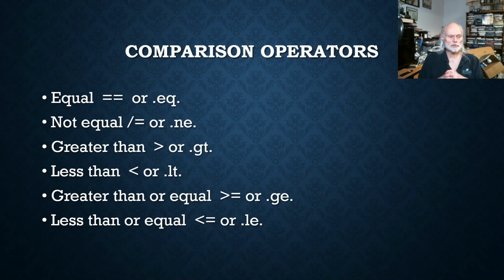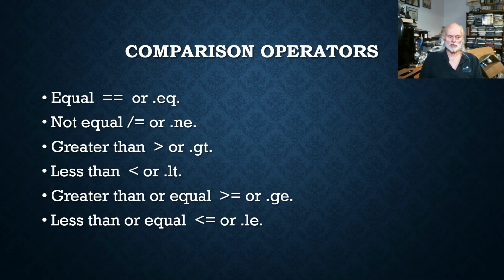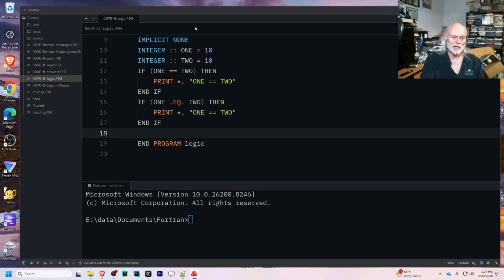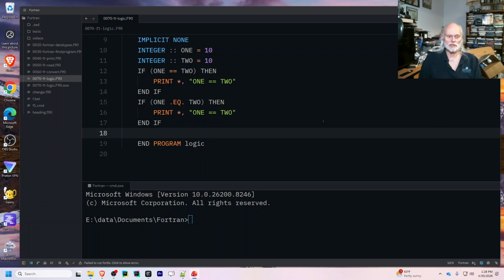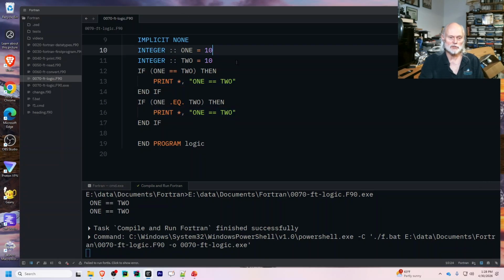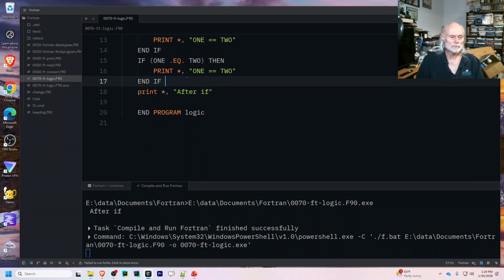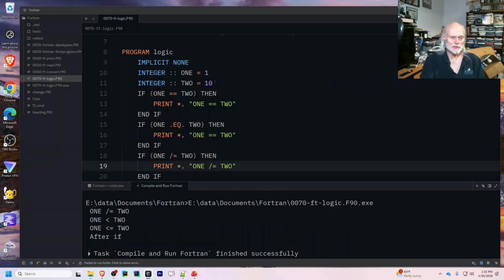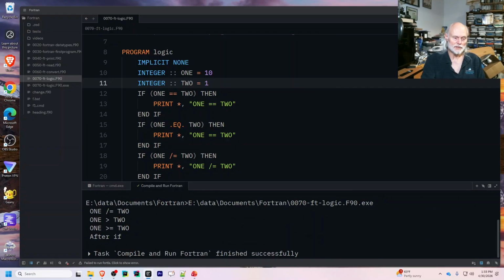Introduction to logic in Fortran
This video introduces logic in Fortran and the if statement..